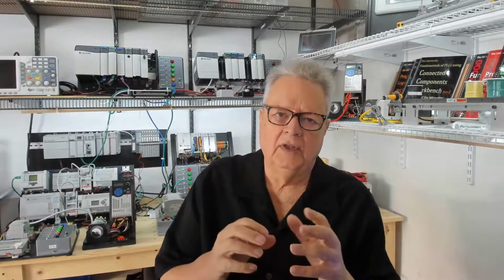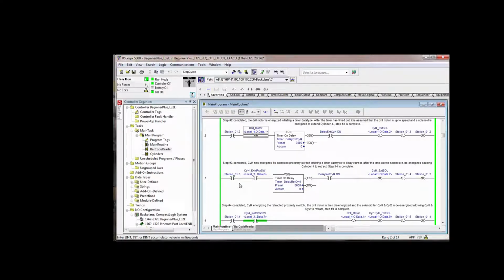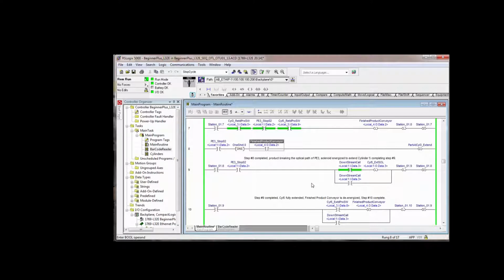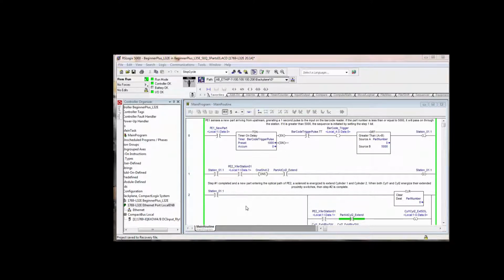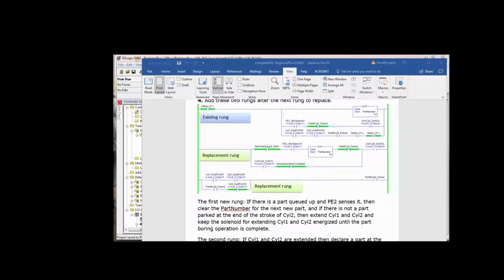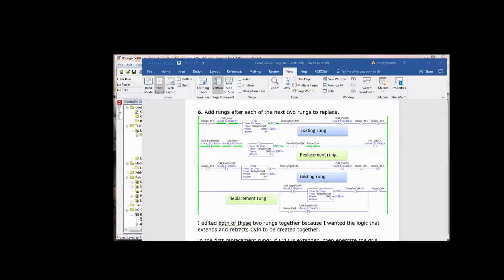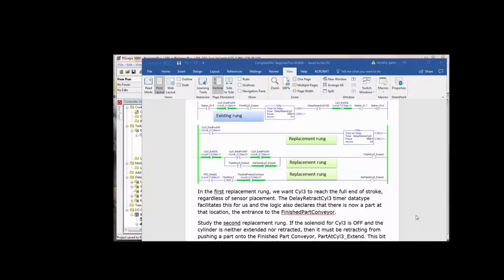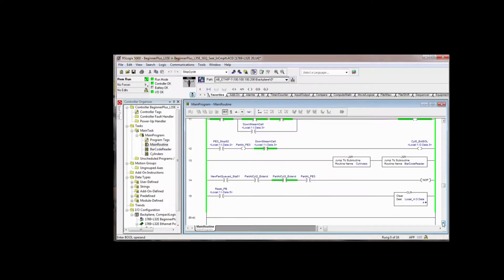39 - RSLogix/Studio5000 Manual Pt2 - Programming a Complete Machine Pt2